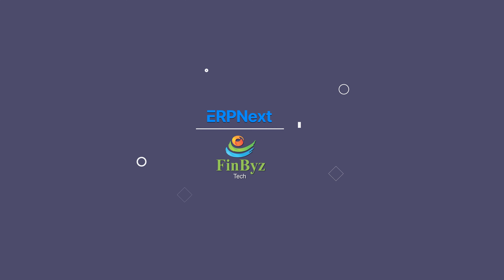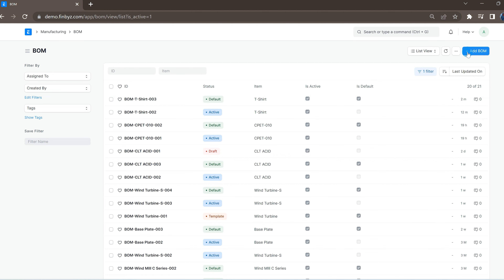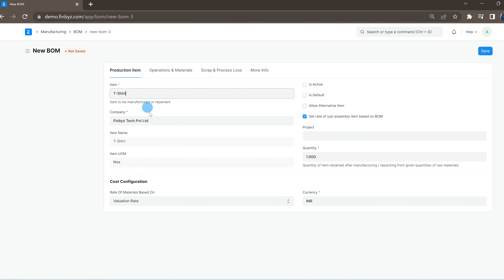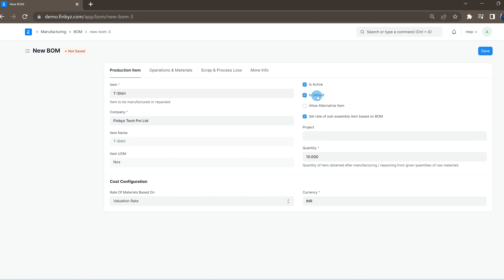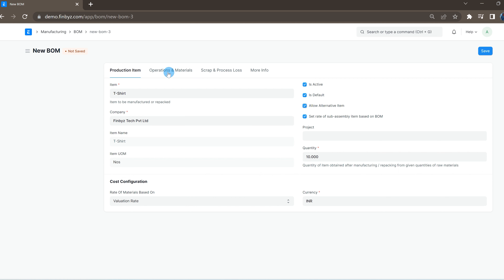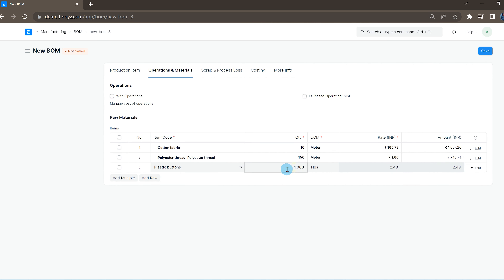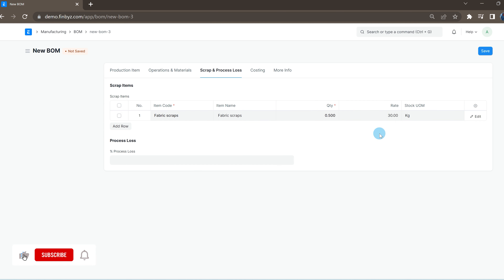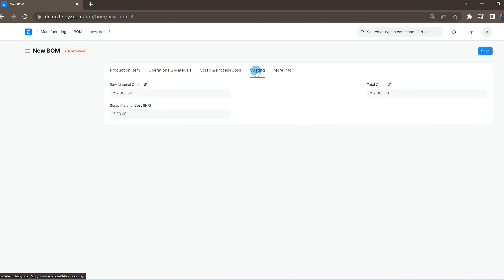1.How to Create Bill Of Materials Without Operations in ERPNext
We will guide you on how to create a Bill of Materials (B.O.M.) in ERPNext without including operations.

Bill of Materials is an essential tool for manufacturers as it helps optimize production, reduce costs, and maintain consistent product quality.

Comment with your questions or doubts if any. Also, suggest if you would like us to create videos for any specific functionality of ERPNext.

Finbyz Tech Pvt Ltd is a Certified ERPNext Partner. We have a team of skilled resources who can help you in your ERPNext Implementation journey.